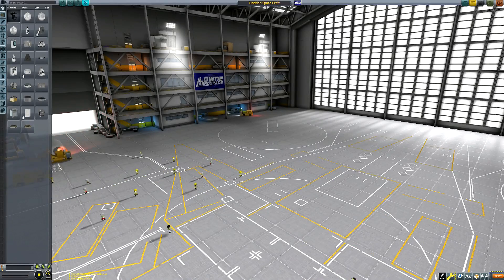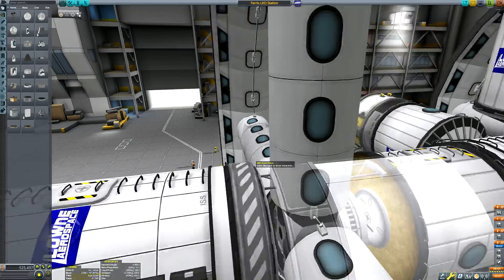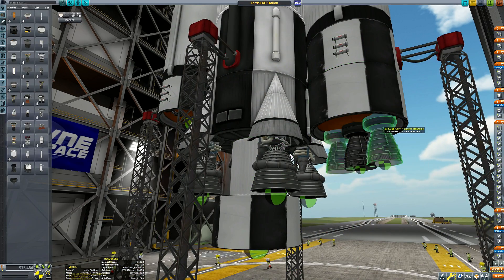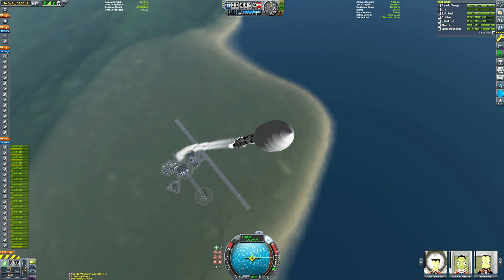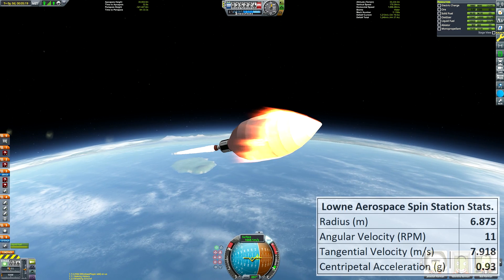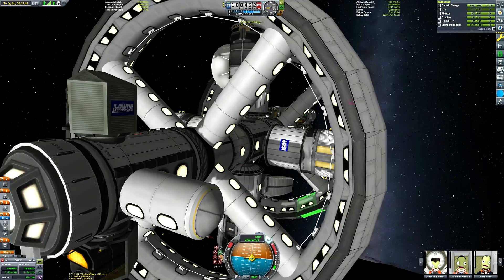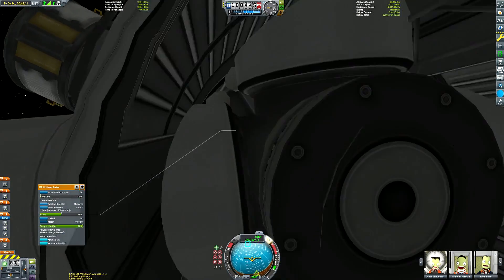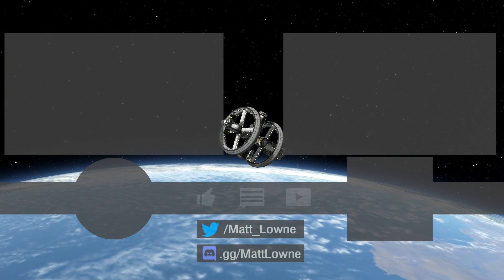KSP: Single Launch ARTIFICIAL GRAVITY STATION (stock)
My first crack at a somewhat realistic artificial gravity. I had to do maths and calculations and everything. I used my calculator  at one point. Exciting stuff.

Check out Theodore W. Hall's amazing SpinCalc, which includes a great mini literature-review of various artificial gravity studies

Music in order of use:
♫ Nat Keefe with The Bow Ties - Big Sciota